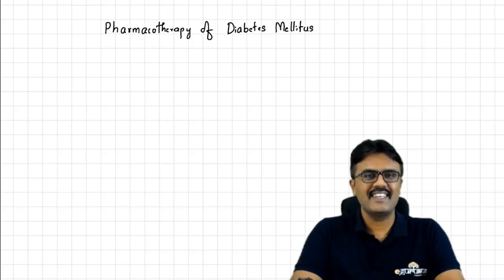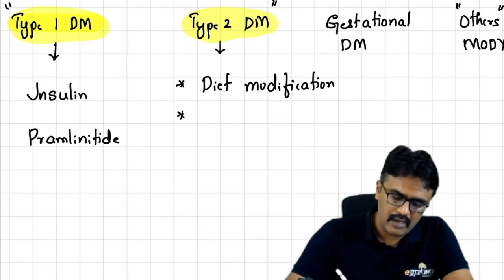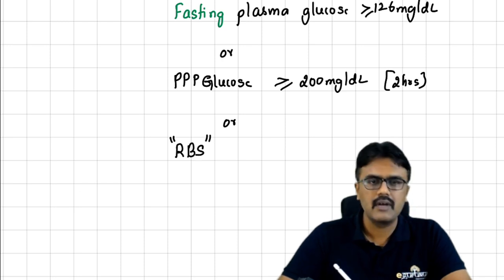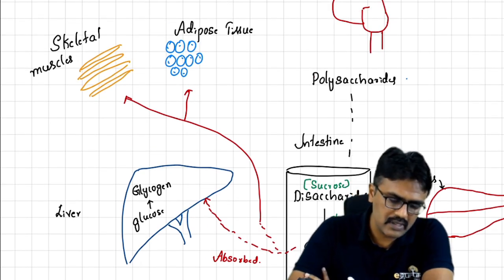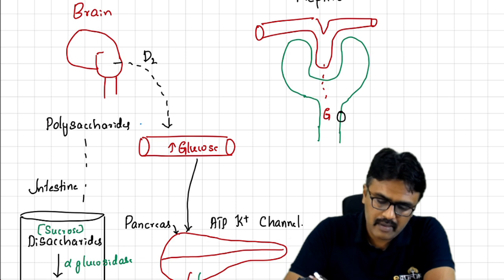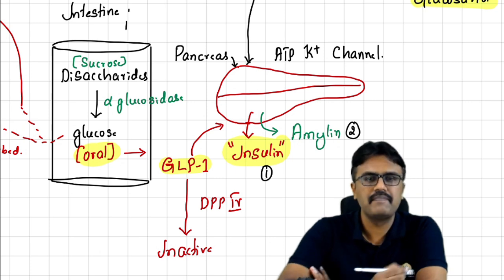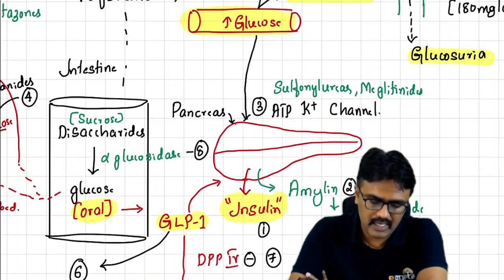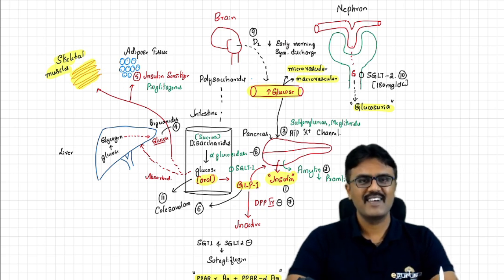Anti-diabetic drugs part 1